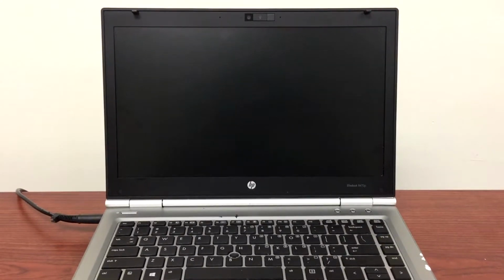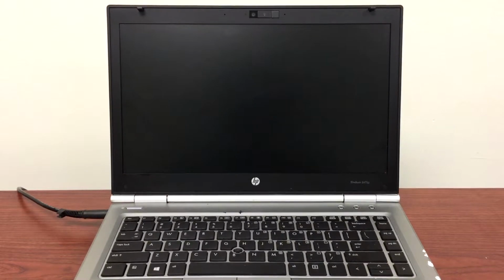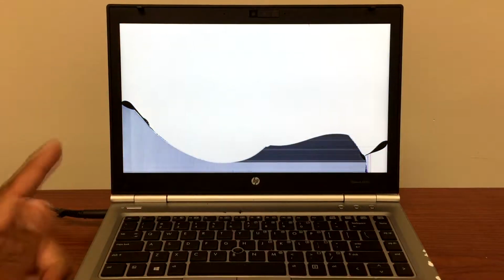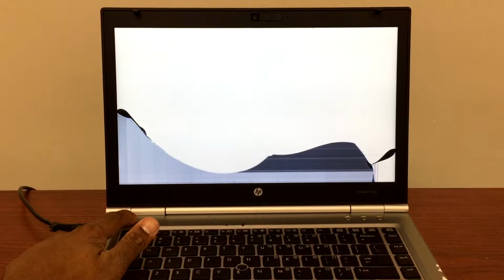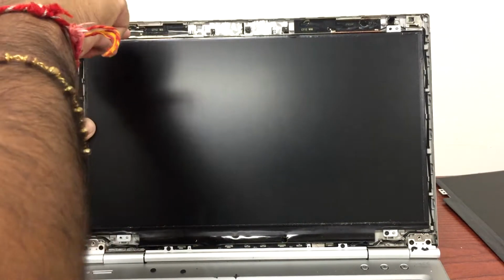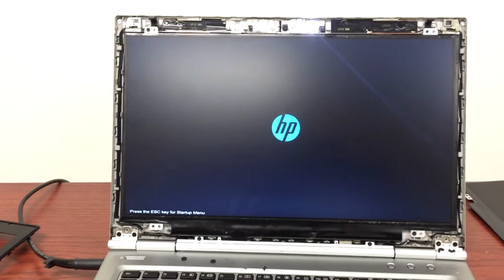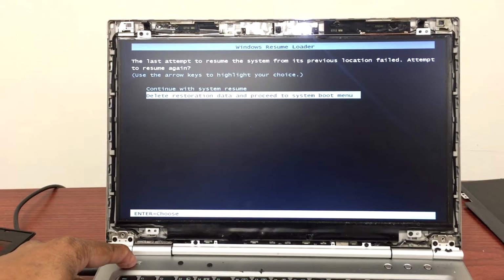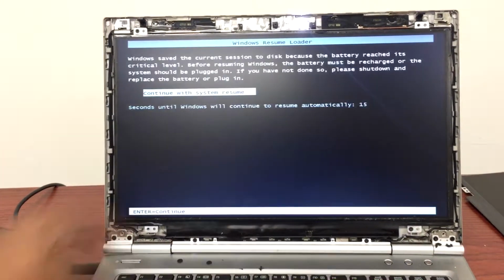How To Replace A Broken Laptop Screen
This video explains how to replace a broken laptop screen